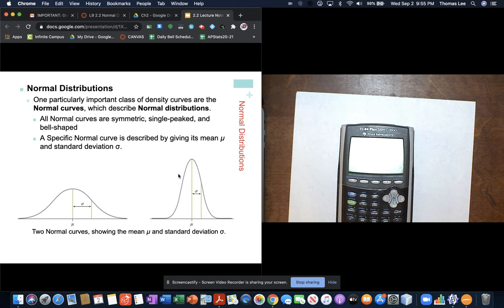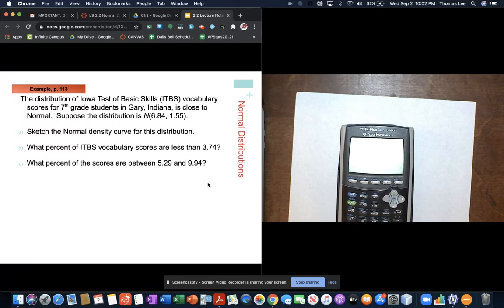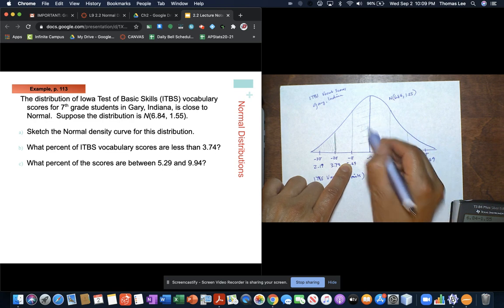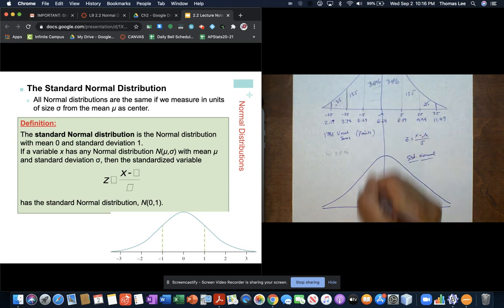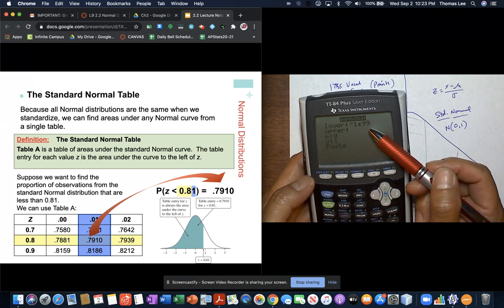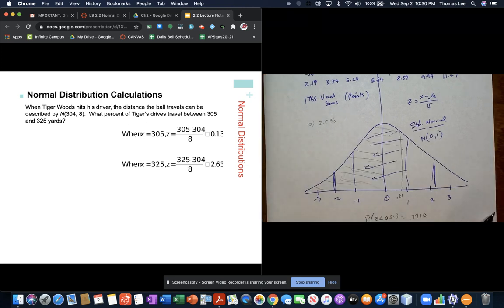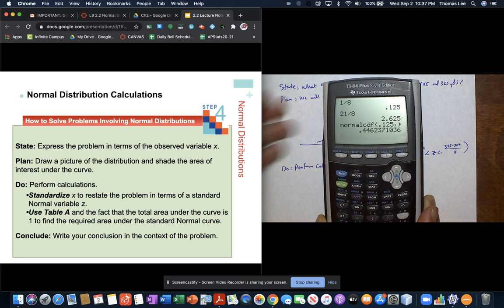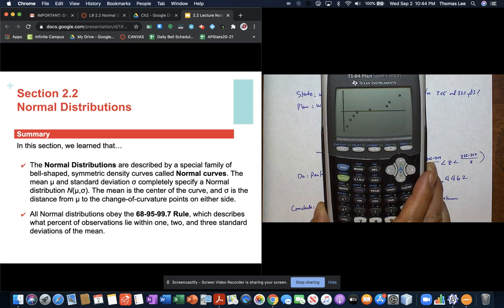ap stats 2.2b lecture and examples